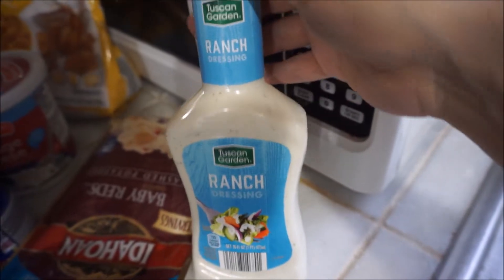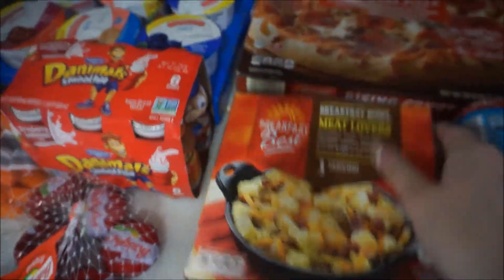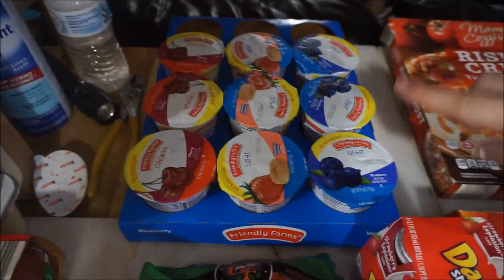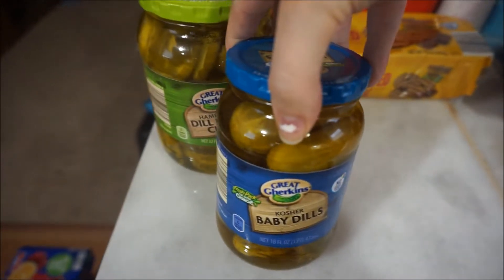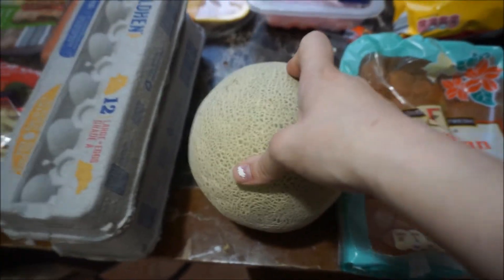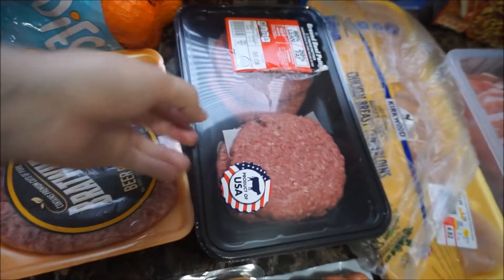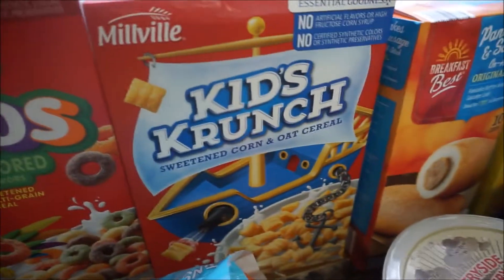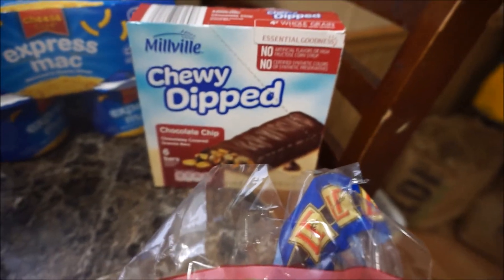$130 Aldi Grocery Haul || April 2019 || *Family Of Four*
We really needed to go to the grocery store so we went to Aldi. I forgot to included my meals for the week so I might include that in our next haul.